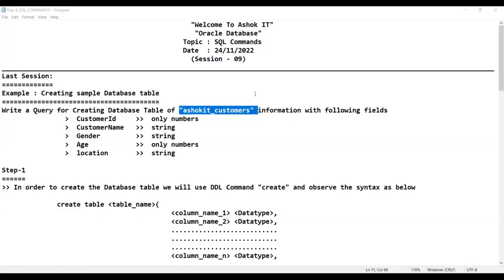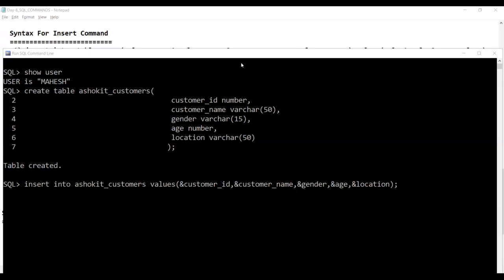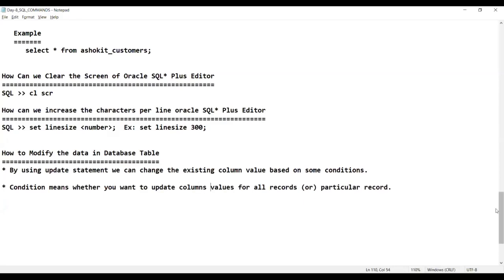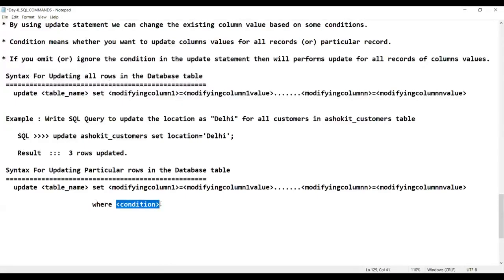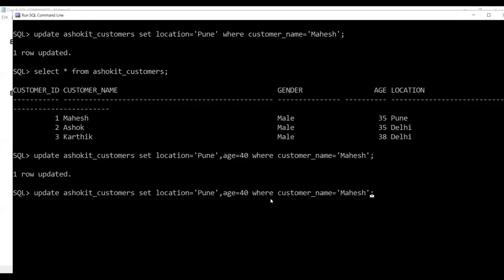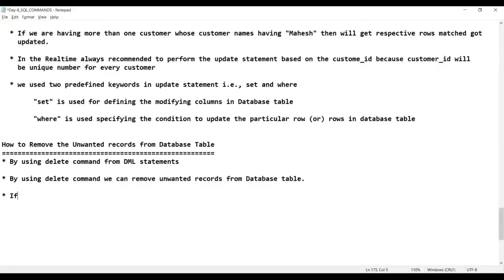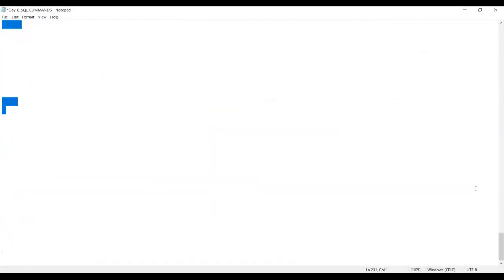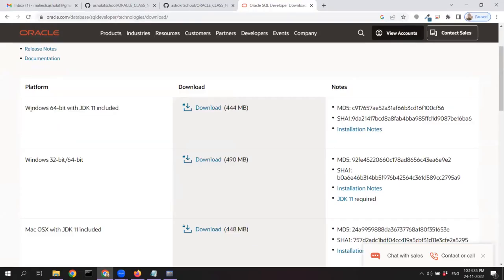Oracle Database Session 09